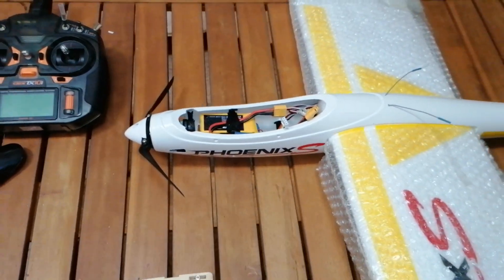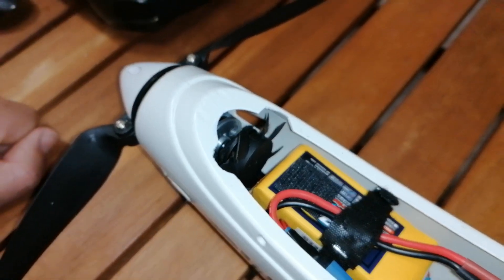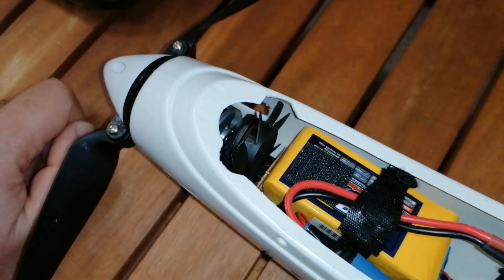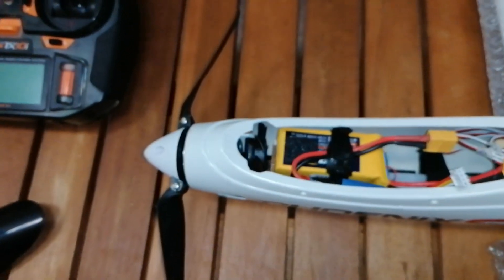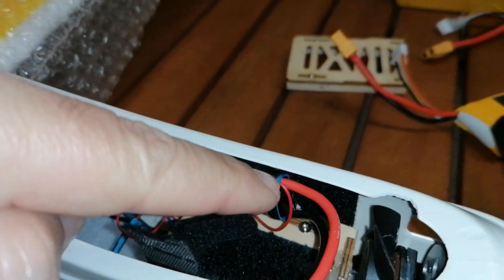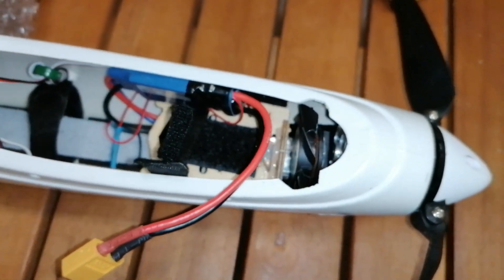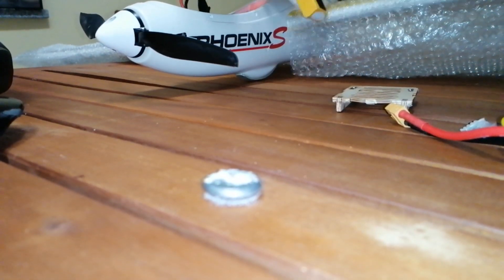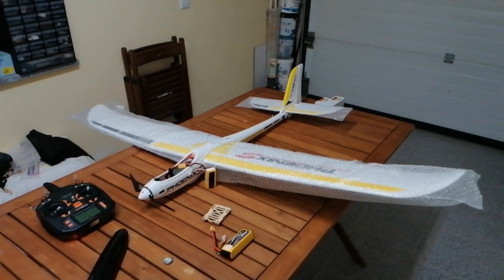Motor overheating problems? Simple solution! 😉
The Phoenix 1600 S has a small thin fuselage with not much airflow and the motor I got (Turnigy 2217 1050kv) was getting really hot in no time so here is s simple solution!
Not sure if I have a faulty motor or what but well...it's solved :/ Been checking and I see a lot of folks complaing about overheating with this motor so it seems it's just poor quality.